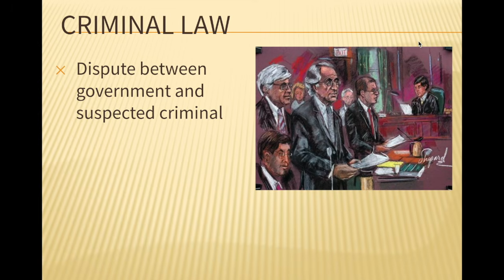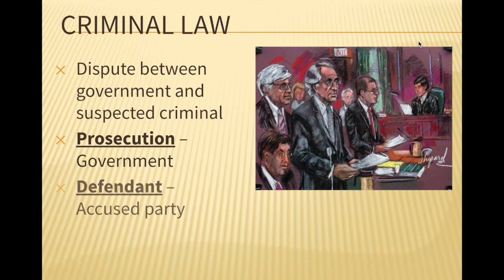Civil vs. Criminal Law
This short discussion is about civil law vs. criminal law and goes over some basic similarities and differences.